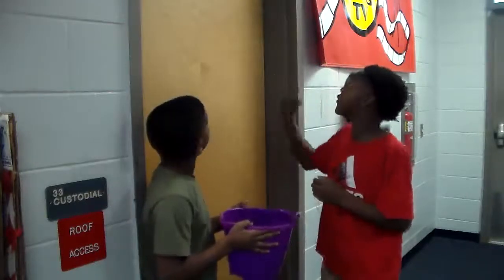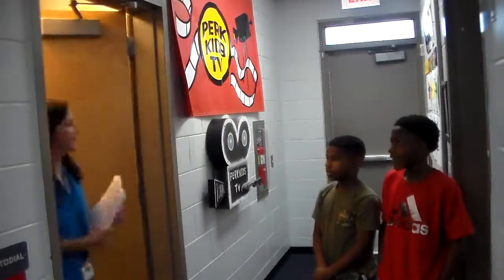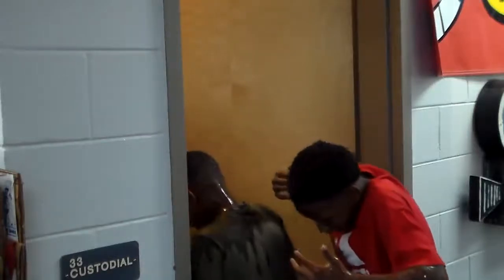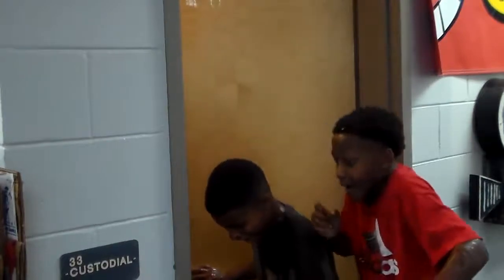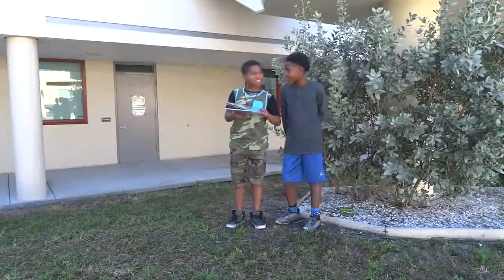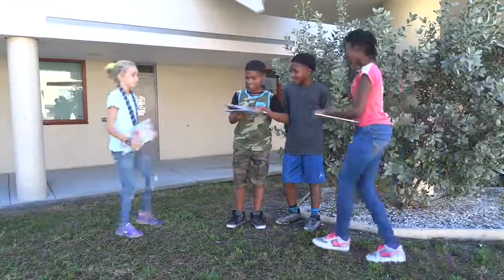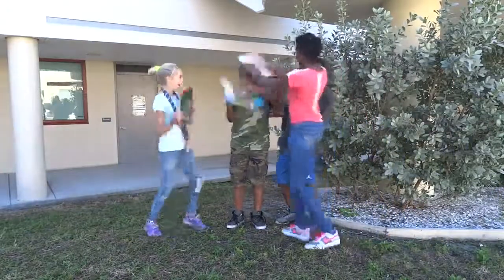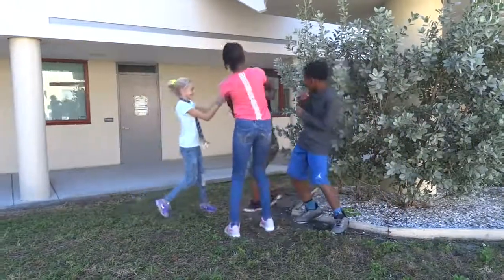Pranks Gone Wrong